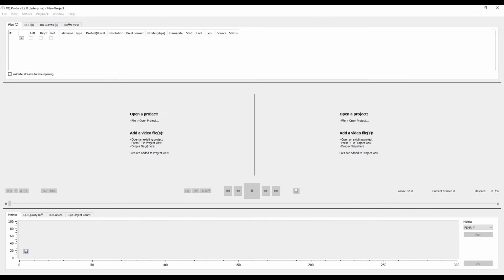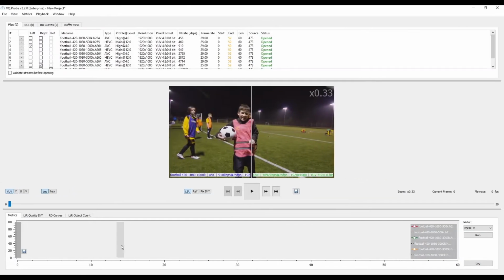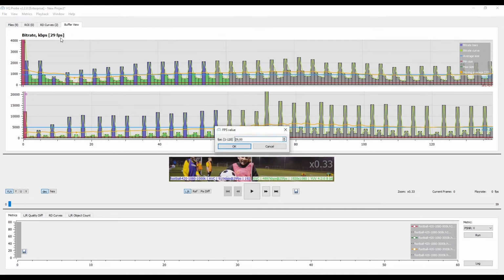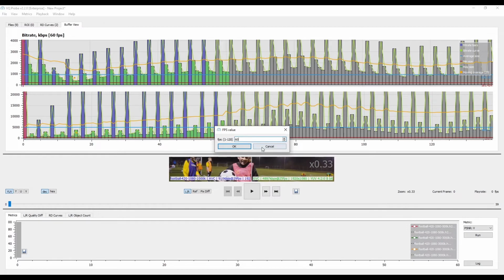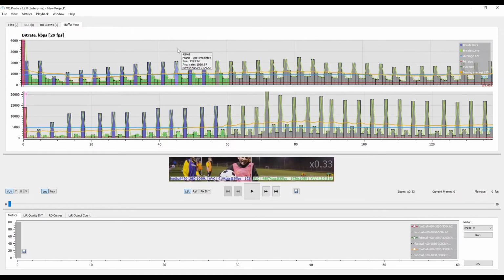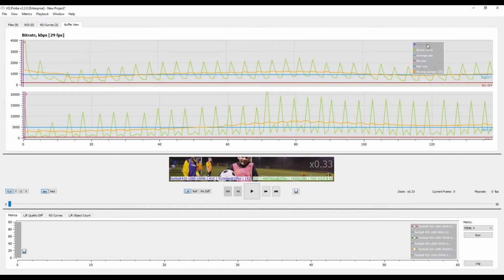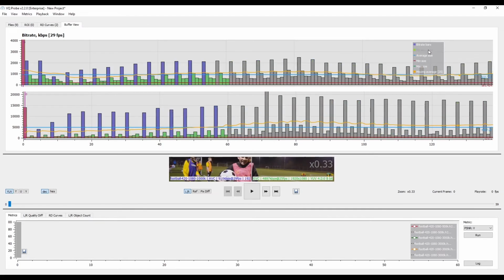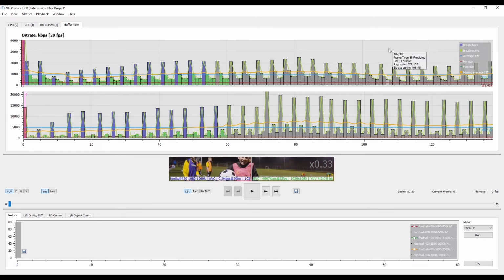VQ Probe tutorial: Buffer View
This tutorial shows how to work with Buffer View